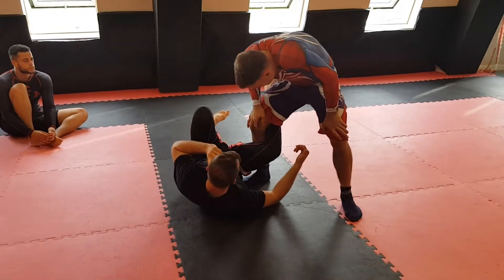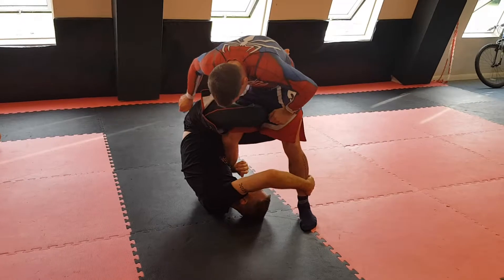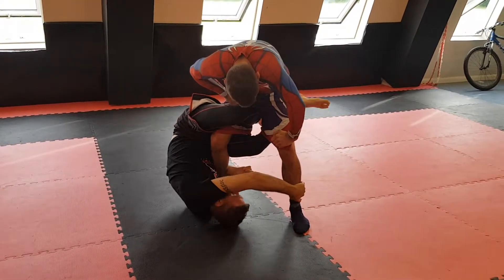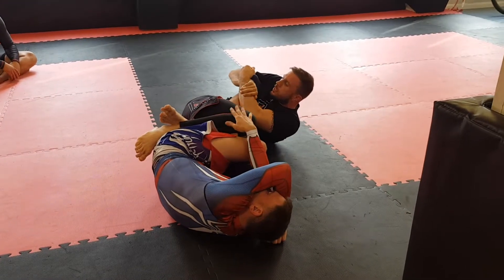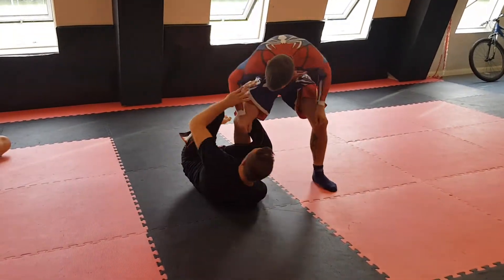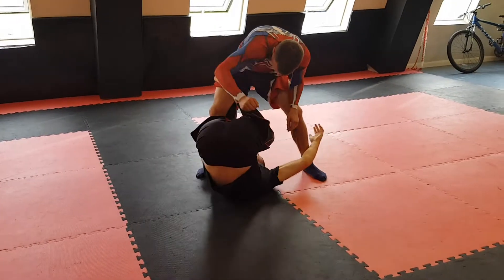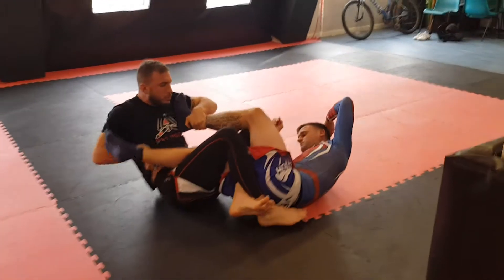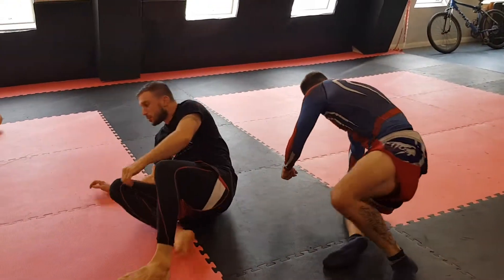RDLR Inverted heel hook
Inside heel hook from RDLR